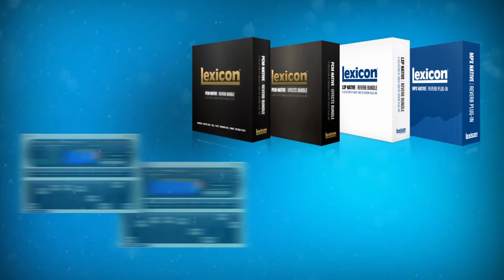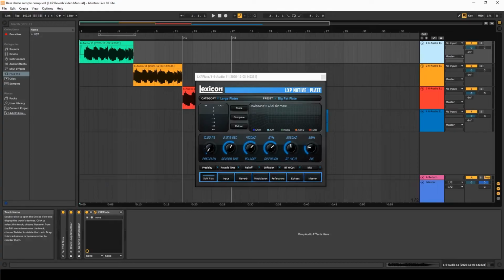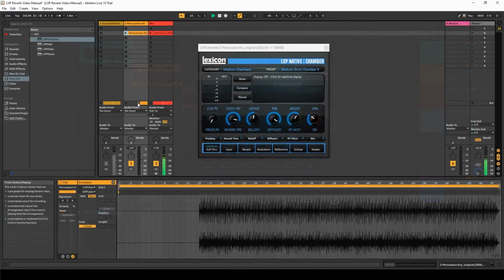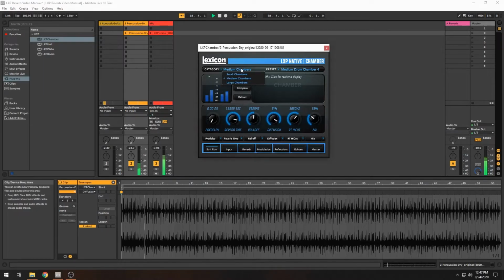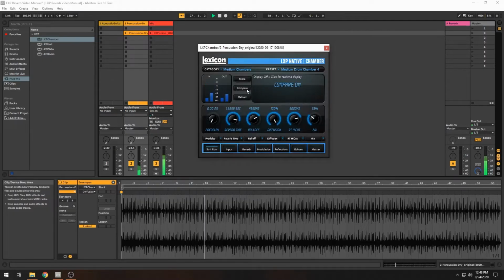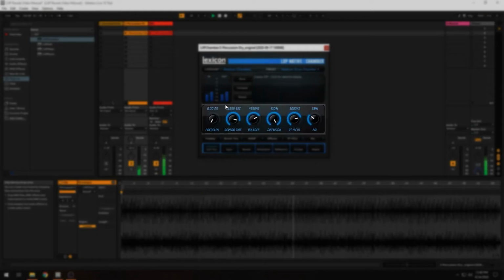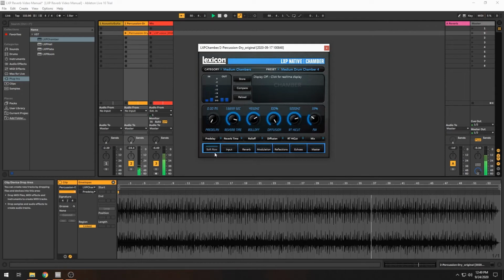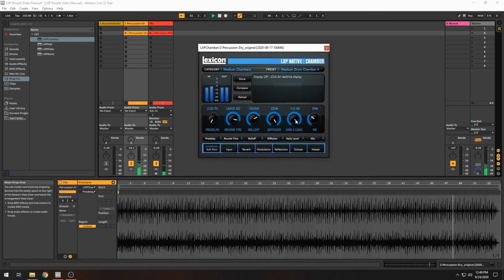Lexicon Pro LXP Native Reverb | Plug-in Overview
​​​​​Here is a brief overview of the LXP Native Reverb plug-in. It covers how to navigate the user interface, and how to use some of its basic features. We will talk about algorithm types with audio examples to demonstrate what the plug-in is capable of.​​

We invite you to explore the complete portfolio of Lexicon Pro digital signal processing products

Timestamps:
0:00 Intro
0:12 Welcome
0:32 About The Plug-in
0:45 Audio Demos
1:25 Exploring The Interface
1:46 Presets
2:05 The RTA
2:23 Parameters
3:15 Outro